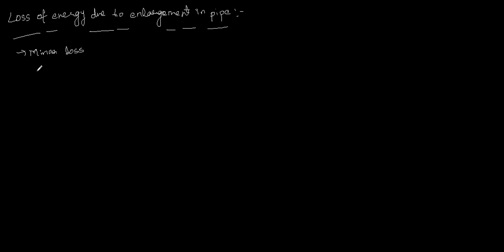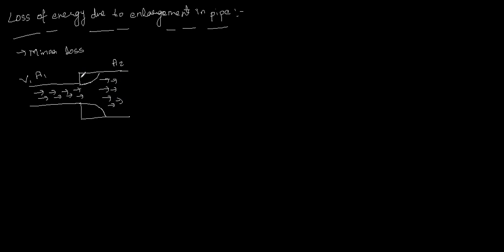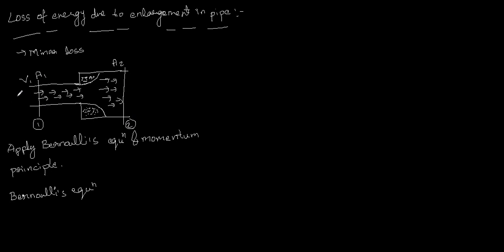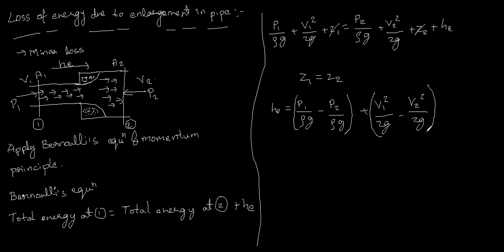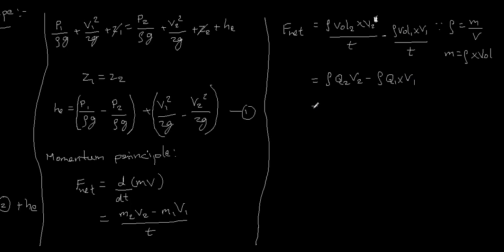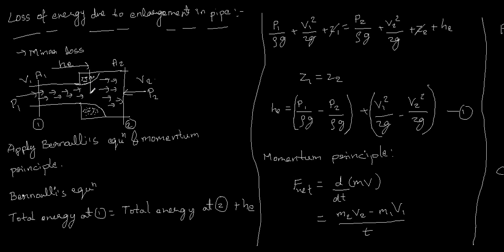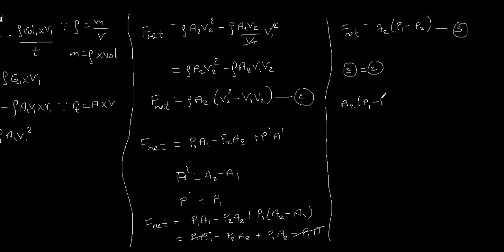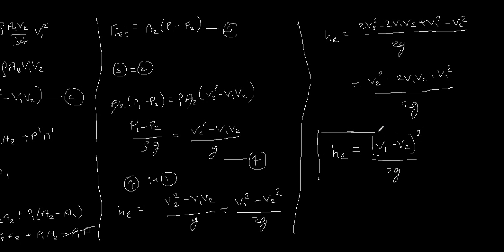Loss of energy due to enlargement in pipe